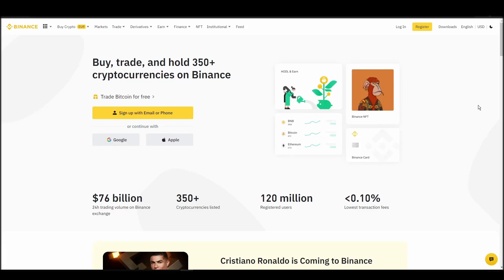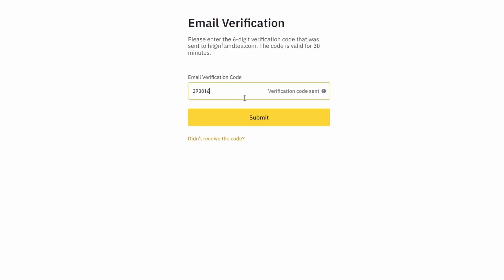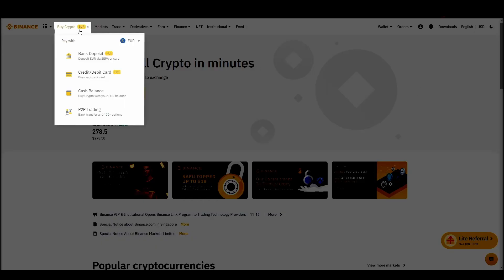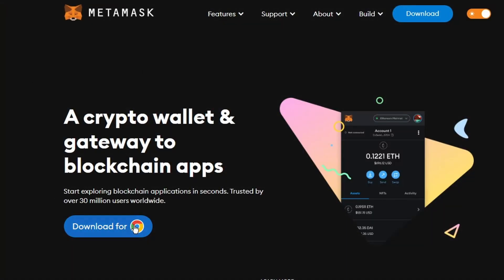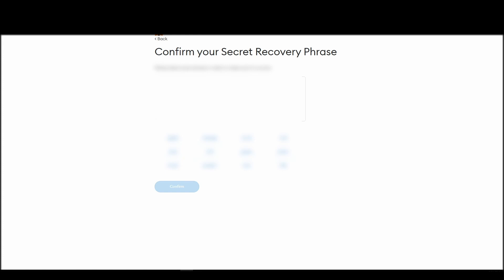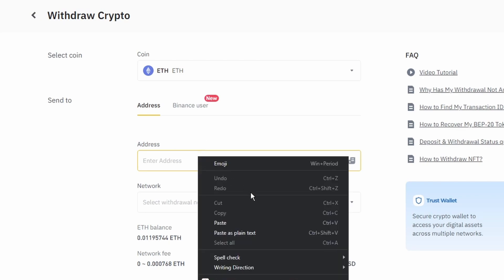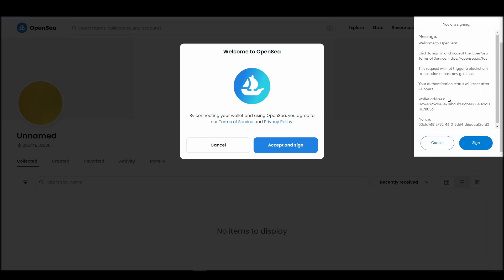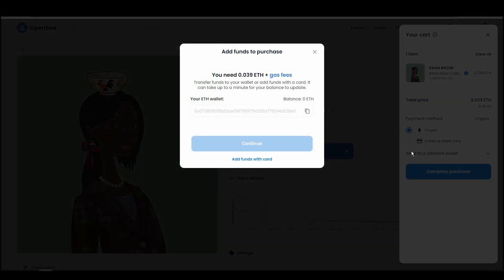How and Where To Buy 8SIAN Main Collection NFTs - Detailed Guide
Want to know how and where to buy 8SIAN Main Collection NFTs? It's the most crucial part of getting your first 8SIAN Main Collection NFT.
Choosing the right exchange, wallet, and marketplace to buy a 8SIAN Main Collection NFT is crucial and can possibly save you a lot of time and money if done right.

Want us to tell you our favorite way of buying 8SIAN Main Collection? Well, let's dive right in.

TIMELINE
0:00 What you will need to do
0:33 Turn Cash into ETH
1:49 Move your ETH to a Wallet
3:52 Connect wallet to a marketplace
4:22 How to buy 8SIAN Main Collection NFTs

Step one, buying some Ethereum with cash. I see a lot of beginners make mistakes in this phase. Maybe they'll choose an exchange without doing any research and end up paying high fees or even being unable to use the exchange because it's not supported in their country. Since you will need a good amount of ETH to buy 8SIAN Main Collection, it might be a good

full control. This is a mandatory step to buy a 8SIAN Main Collection NFT.

Step three, connecting your crypto wallet to an NFT marketplace. The last crucial step before actually buying your favorite 8SIAN Main Collection NFT is to connect your wallet to an NFT marketplace which in this case

Step four, buying 8SIAN Main Collection NFTs. This is the final step, where you will actually purchase the 8SIAN Main Collection NFT that you want and safely store in your Metamask wallet.